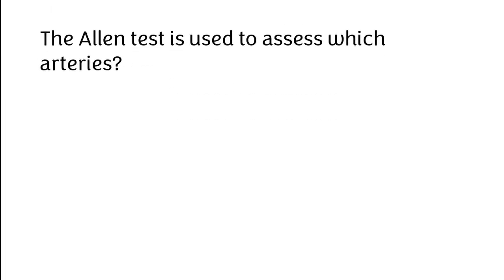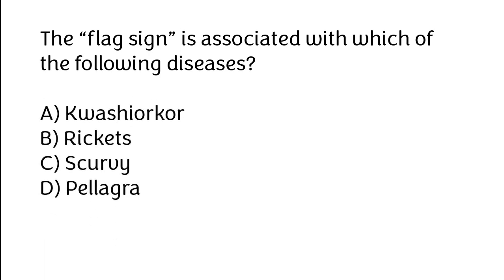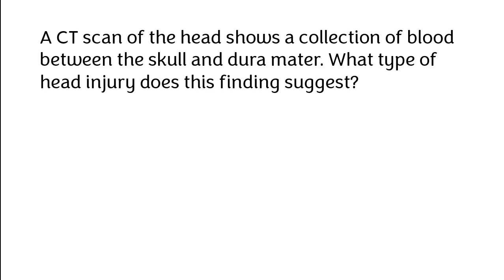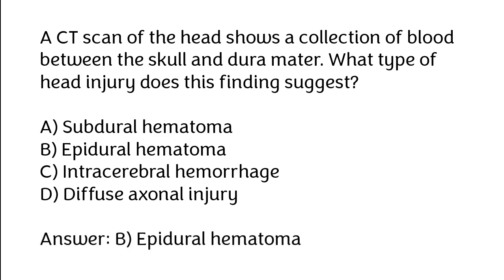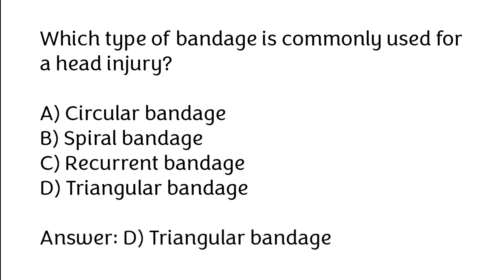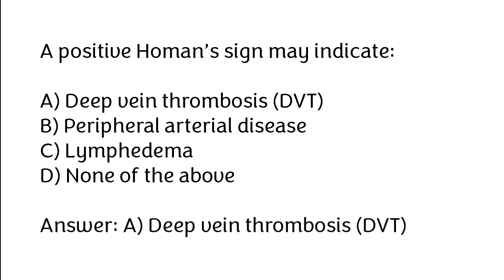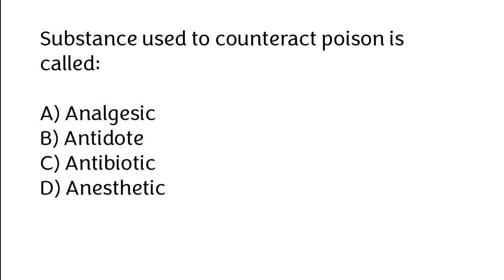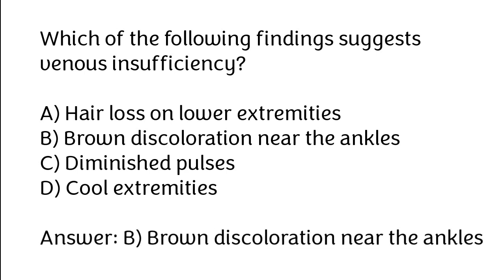Nursing Exam MCQ 2025 | TOP Nursing MCQs | BTSC Staff Nurse MCQ BSC, AIIMS, RRB MCQs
Welcome to MCQ Challenger!
In this video, we bring you the most important and newly curated Nursing MCQs 2025, specially designed for students and aspirants preparing for ANM, GNM, BSc Nursing, BTSC Staff Nurse, RRB, ESIC, AIIMS, PGIMER, and other national and state-level nursing exams.

📚 Topics Covered:
✅ Midwifery & Obstetric Nursing
✅ Maternity Nursing & Women’s Health
✅ Labor & Delivery Questions
✅ GNM/ANM Entrance MCQs
✅ Important BTSC Staff Nurse MCQs
✅ Based on Latest Syllabus & Previous Year Analysis

🎯 Perfect for:

AIIMS, RRB, ESIC, CRPF, NHM, DSSSB

Staff Nurse Recruitment Exams

GNM, ANM, and BSc Nursing Students

Daily Practice & Quick Revision

These Nursing MCQs 2025 are exam-oriented, fresh, and highly useful for mastering critical concepts in midwifery, obstetrics, and patient care.

🛎️ Stay updated with new MCQs every day to strengthen your preparation and boost your confidence!